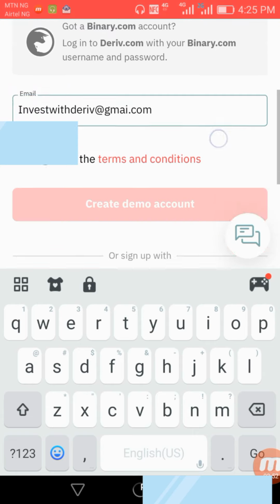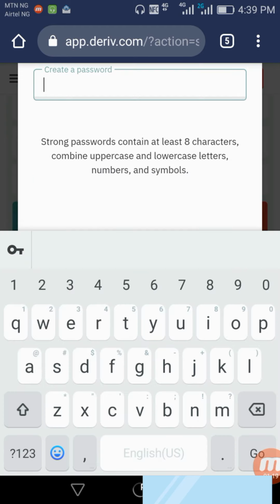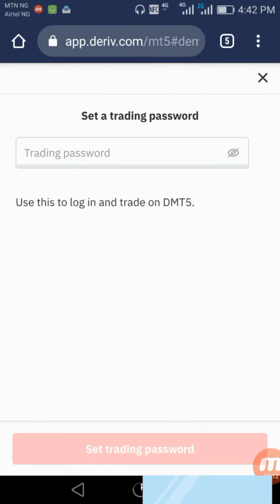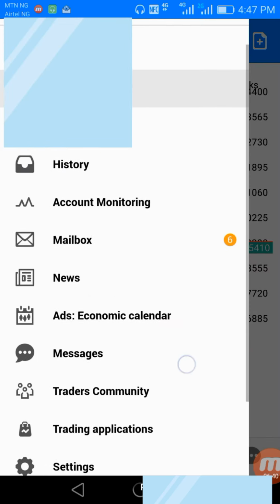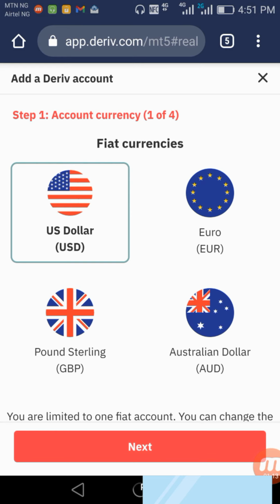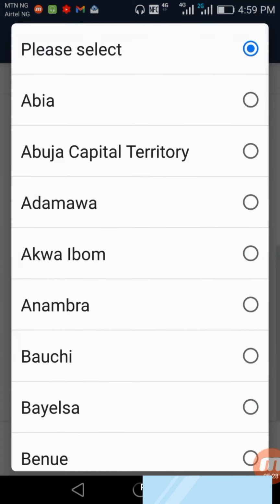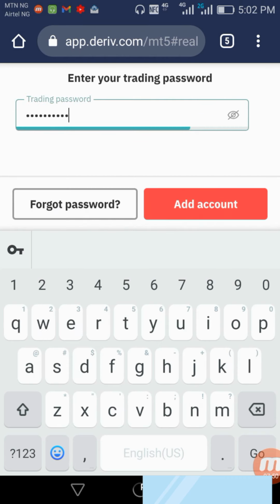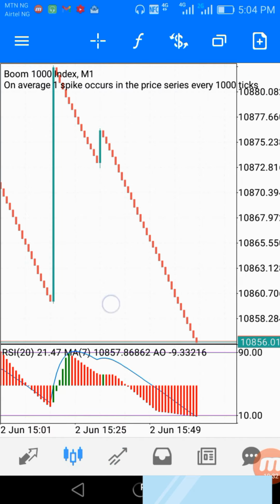STEP by STEP on How To Open Deriv REAL and DEMO account Without MISTAKES !!!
This video covers Step by step deriv real and demo account opening in a very simple and easy to understand way.
Kindly follow the steps and open a trading account with deriv today to start making money.